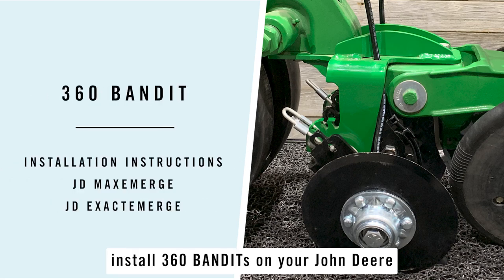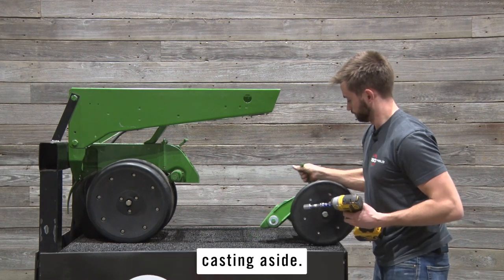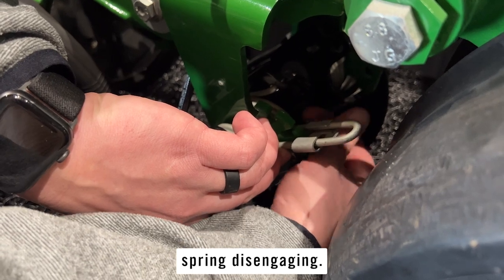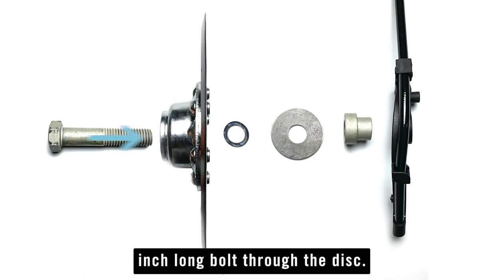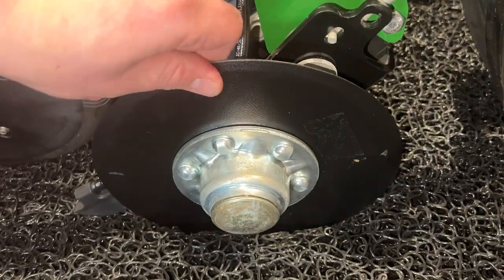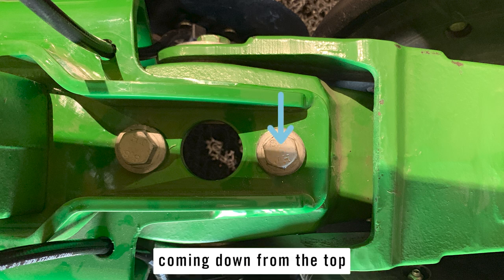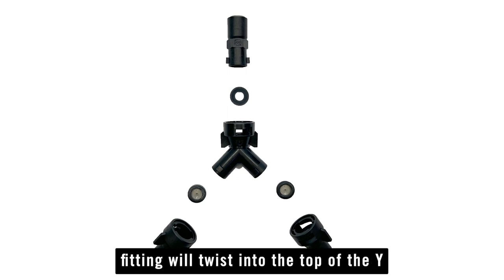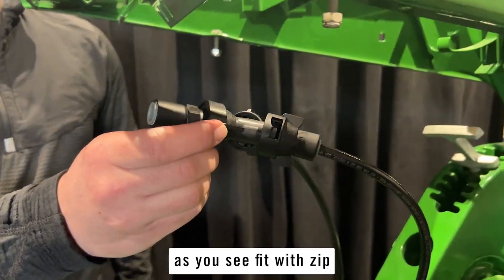360 BANDIT John Deere Installation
This instructional video shows the installation steps to follow when installing 360 BANDIT on a John Deere MaxEmerge or ExactEmerge Model Planter.